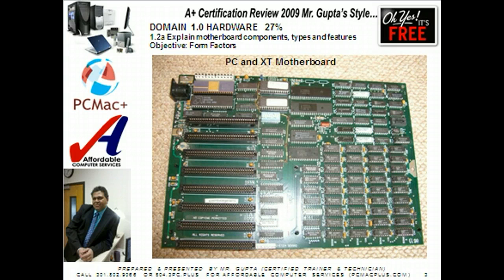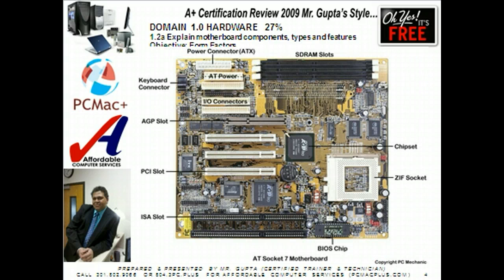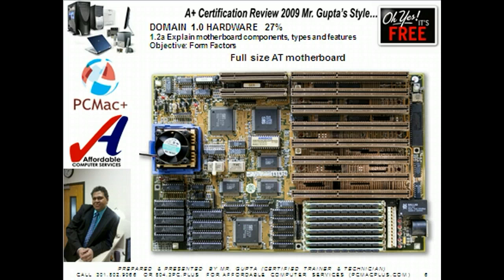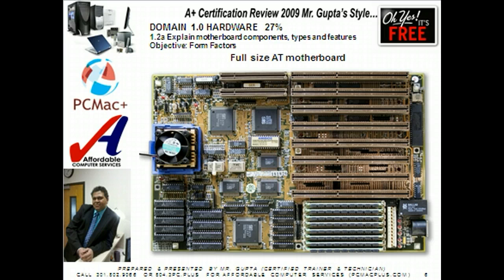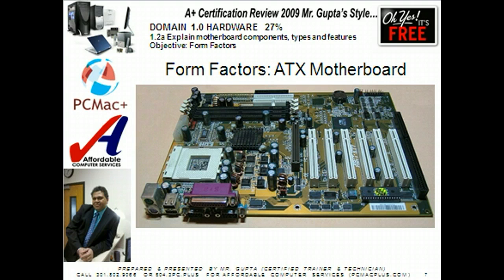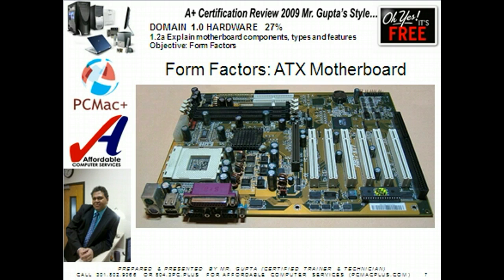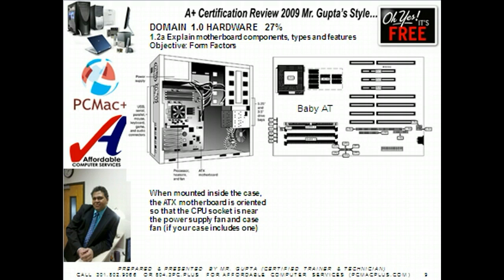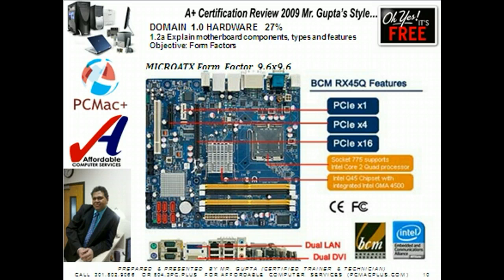A+ Cert 1-2a Form Factors Part 1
A+ Certification Domain 1-2a Form Factors Part 1 Mr. Gupta